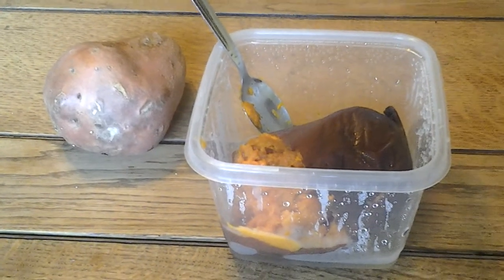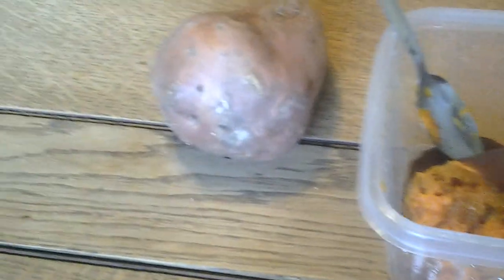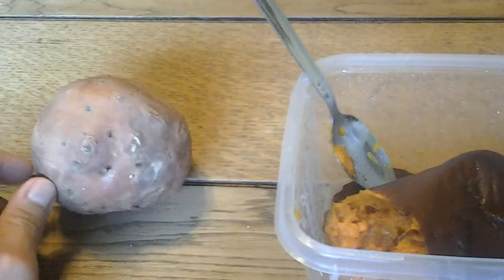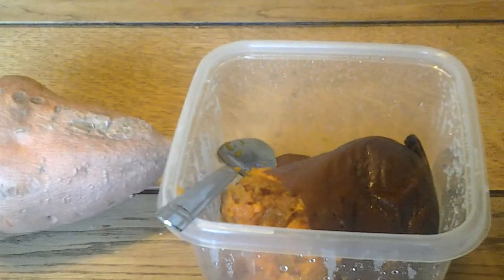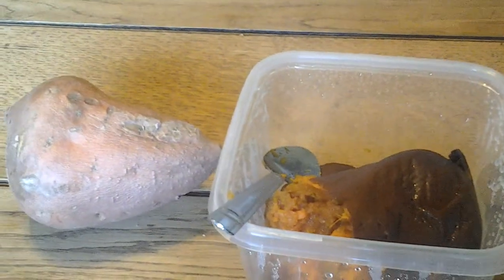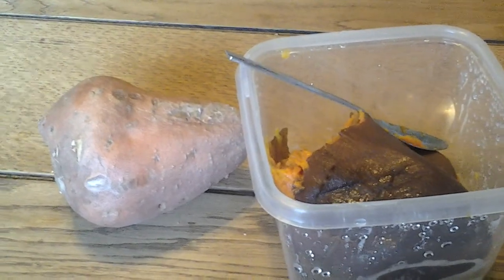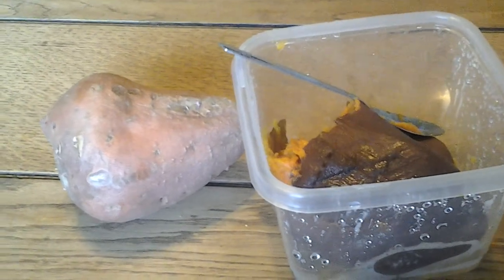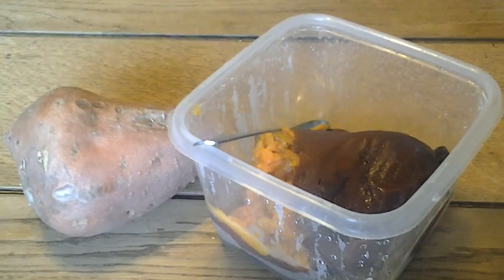Steamed yams - baseball power food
Yams, a complex carbohydrate, are packed with nutrition. They provide great sustained energy and help build lean muscle.